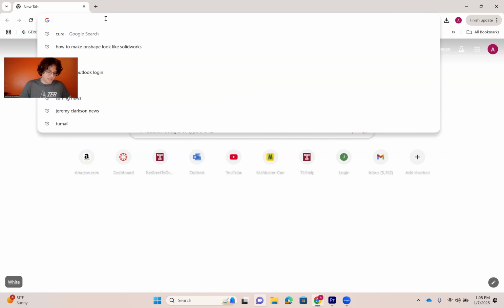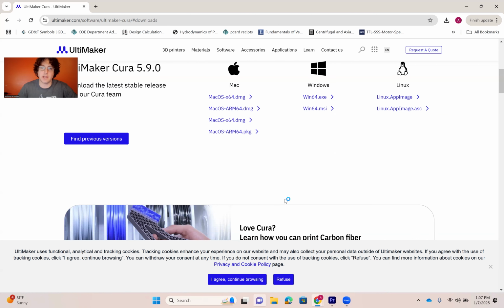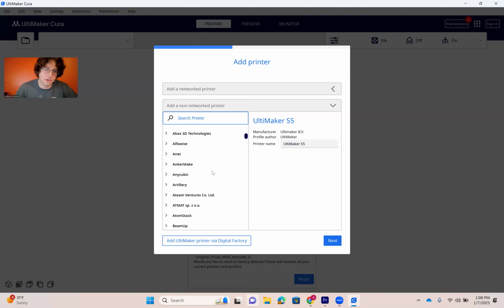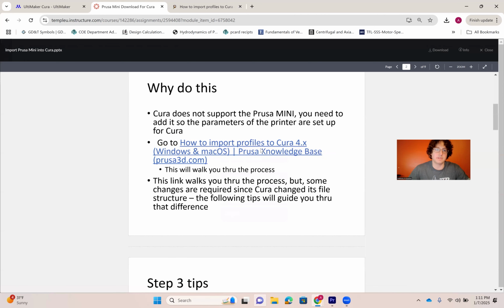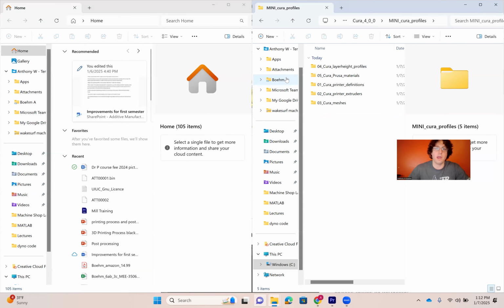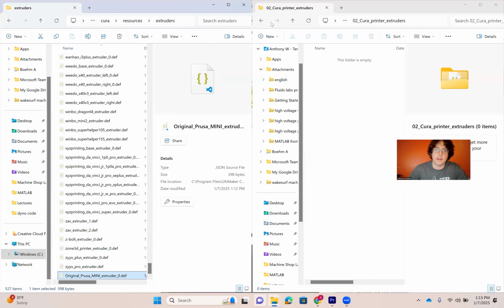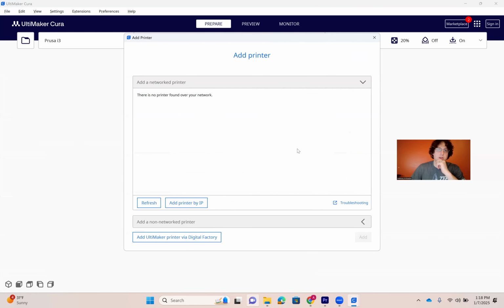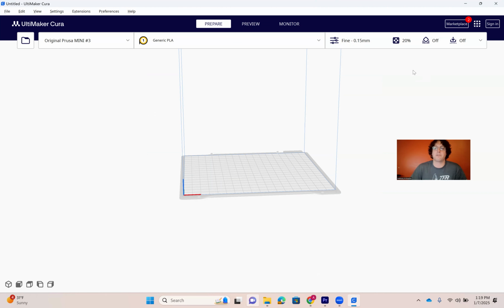Cura Download and Prusa Mini Profile Installation